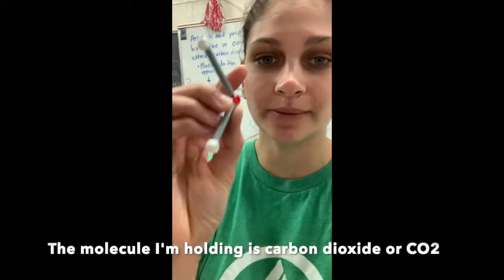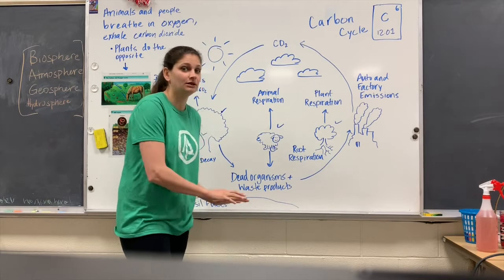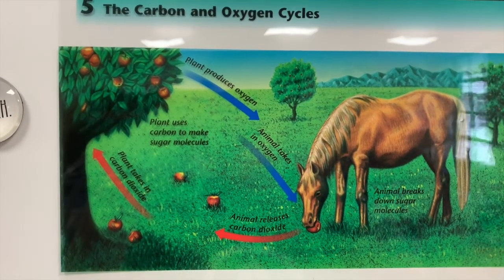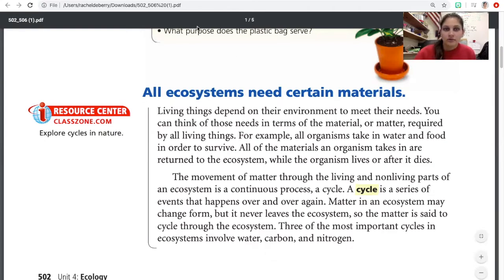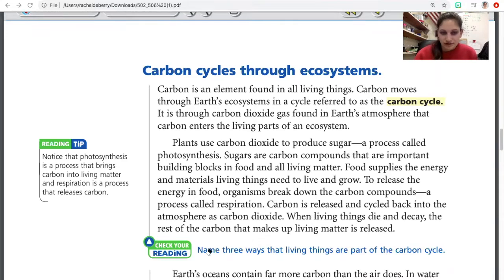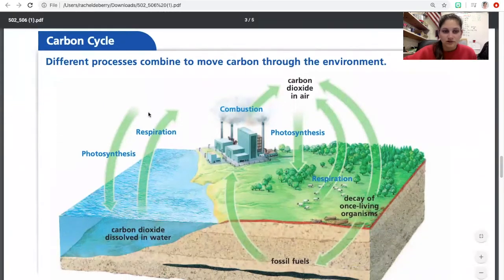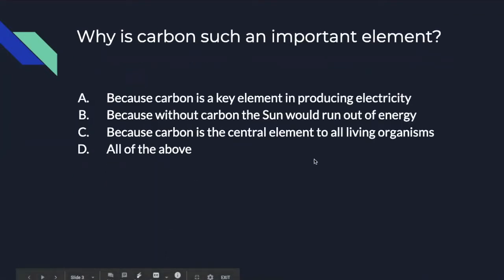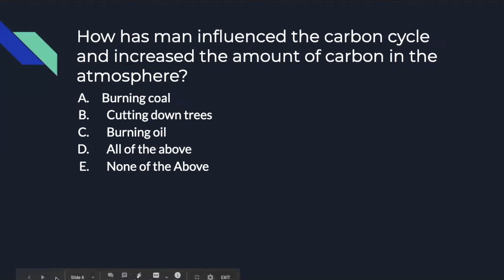Day 1: Carbon Cycle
It's day one of distance learning and we are reviewing the carbon cycle and how matter cycles through the living and nonliving components of an ecosystem.